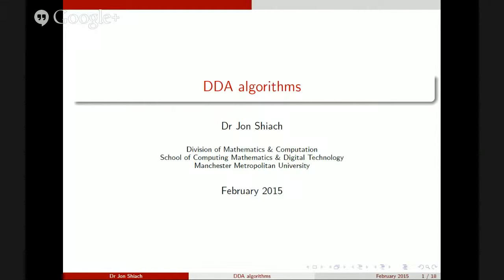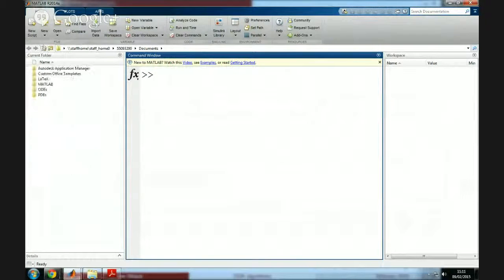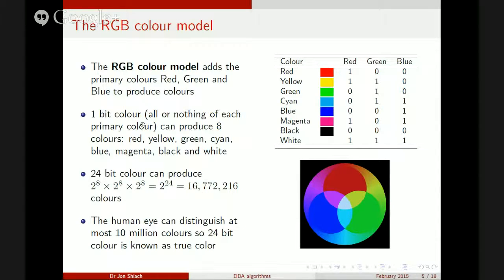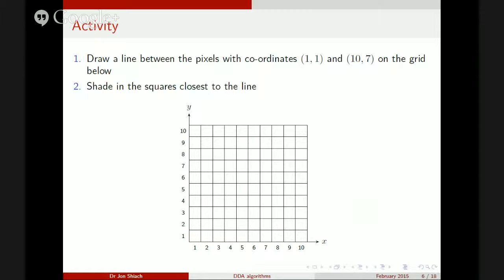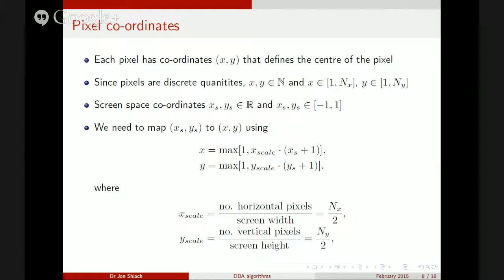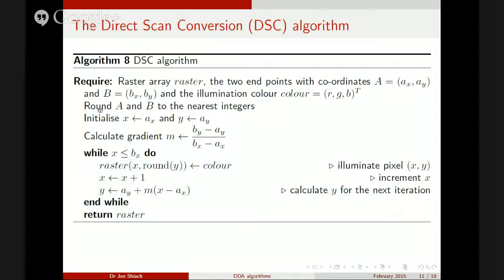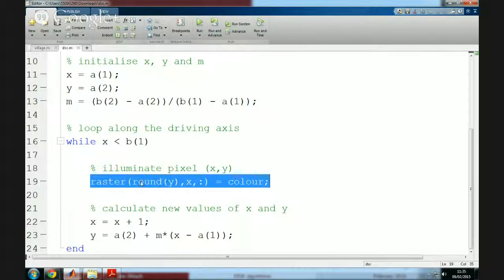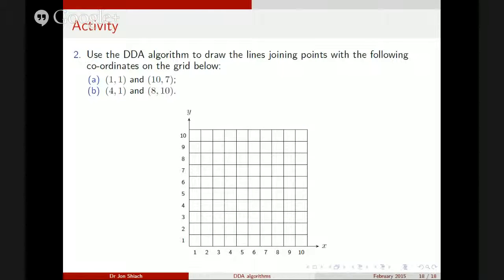10 DDA Algorithm